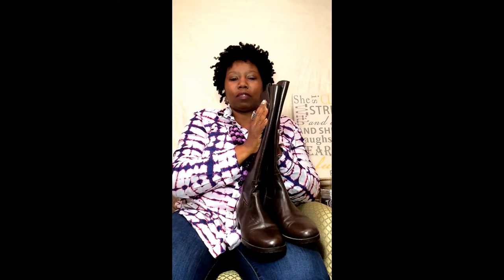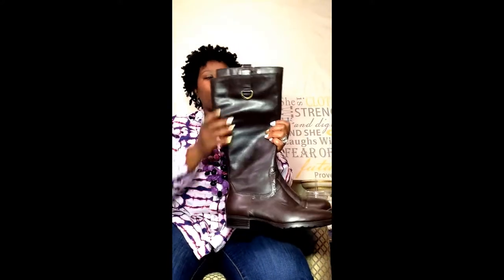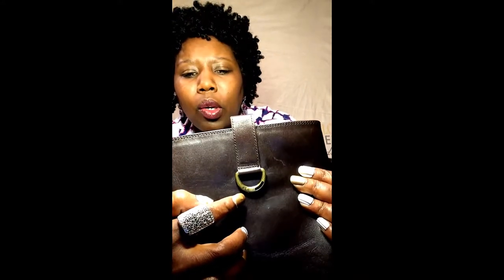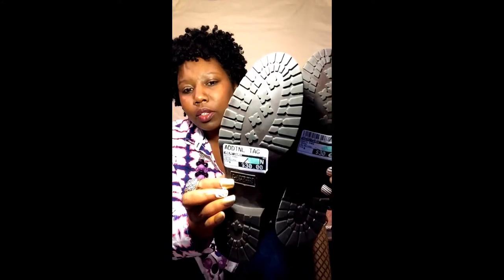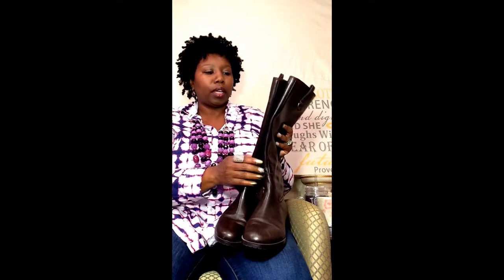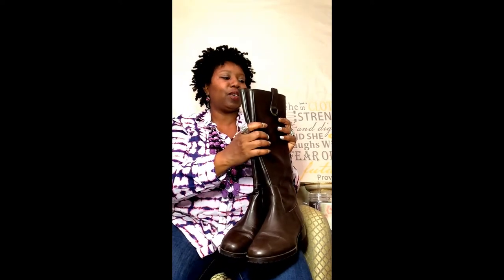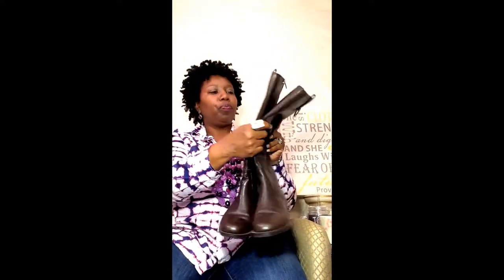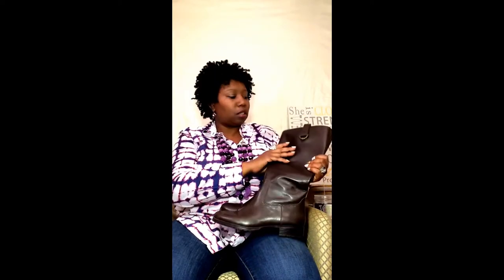Ralph Lauren BOOTS! Clothes Mentor LUXE BRAND Haul - Part 2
I have been on the hunt for some brown leather boots and I finally found a pair!!! I Thrifted soe Authentic Ralph Lauren Leather BOOTS at Clothes Mentor! This is a LUXE BRAND Haul! I had a ton of fun! The staff at Clothes Mentor in Cordova is AWESOME!!

Hey Guys:
Never Forget Who You Are!!
You Are God's Precious Beautiful GEMS!
If this video or channel blessed you or impacted your life in some way big or small, please let us know!
Want to send me something? Want me to sample your product, dine at your restaurant, visit your shop, give you a shout out for your product or service, send me a postcard or letter? Hint: I love mail!!! I love surprises!!!

Not sure how to reclaim your value and worth? Keep watching and Meditate on these things…
Proverbs 3:15 “She is more precious than jewels; And nothing you desire compares with her.”

Proverbs 31:10 “An excellent wife, who can find? For her worth is far above jewels.”

Isaiah 54:12 “Moreover, I will make your battlements of rubies, And your gates of crystal, And your entire wall of precious stones.”

Revelations 21:11-12 “Having the glory of God: and her light was like unto a stone most precious, even like a jasper stone, clear as crystal; 2 And had a wall great and high, and had twelve gates, and at the gates twelve angels, and names written thereon, which are the names of the twelve tribes of the children of Israel:

Ezekiel 27:16 "Aram was your customer because of the abundance of your goods; they paid for your wares with emeralds, purple, embroidered work, fine linen, coral and rubies.

Ezekiel 1:16 “The appearance of the wheels and their workmanship was like sparkling beryl, and all four of them had the same form, their appearance and workmanship being as if one wheel were within another.”

Exodus 24:10 “and they saw the God of Israel; and under His feet there appeared to be a pavement of sapphire, as clear as the sky itself. “

Ezekiel 28:13 "You were in Eden, the garden of God; Every precious stone was your covering: The ruby, the topaz and the diamond; The beryl, the onyx and the jasper; The lapis lazuli, the turquoise and the emerald; And the gold, the workmanship of your settings and sockets, Was in you. On the day that you were created They were prepared.

Job 28:13-17 “Man does not know its worth, and it is not found in the land of the living.14 The deep says, ‘It is not in me,’ and the sea says, ‘It is not with me.’15 It cannot be bought for gold, and silver cannot be weighed as its price.16 It cannot be valued in the gold of Ophir, in precious onyx or sapphire. 17 Gold and glass cannot equal it, nor can it be exchanged for jewels of fine gold.”